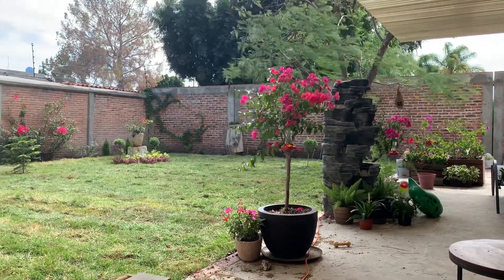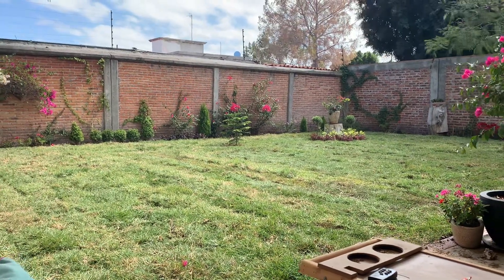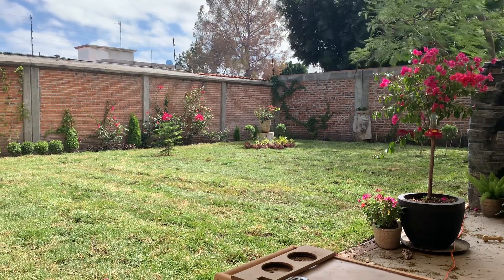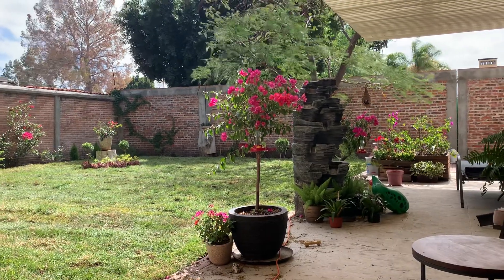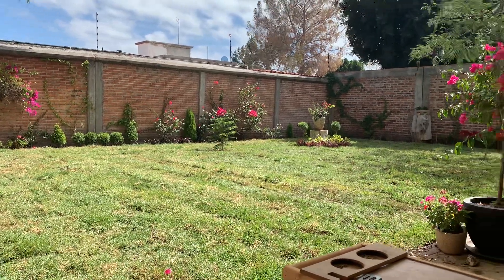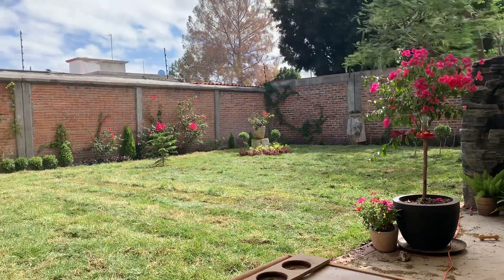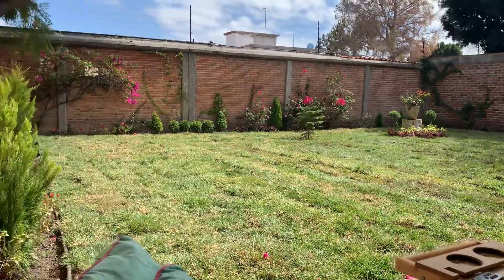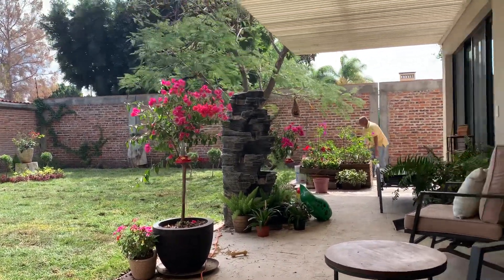¡Ya quedó el pasto kikuyo!